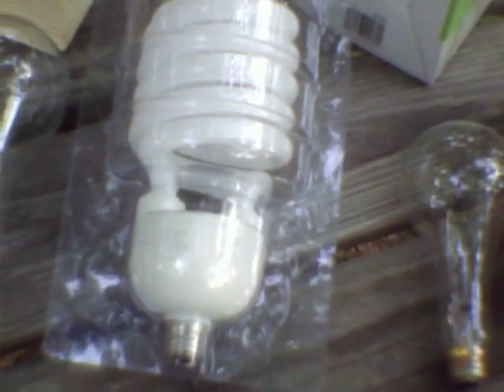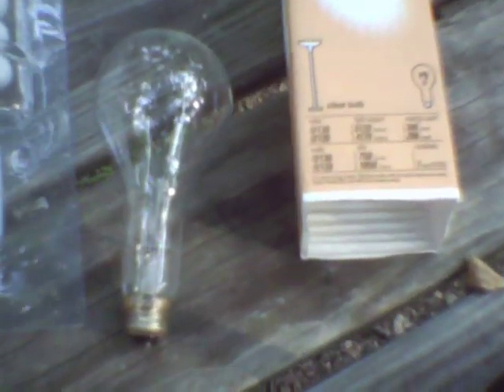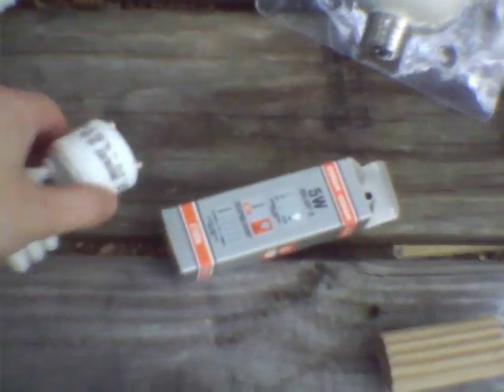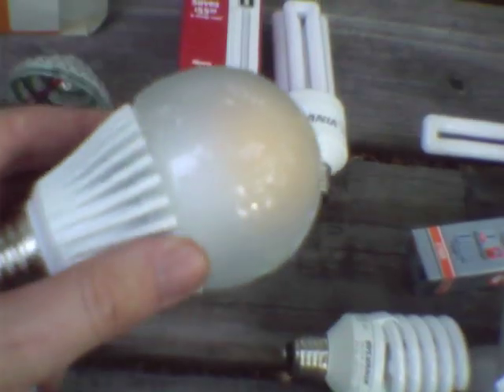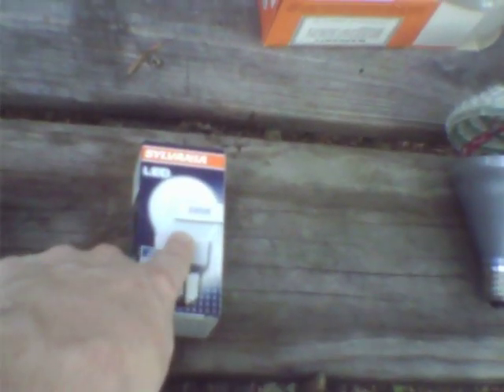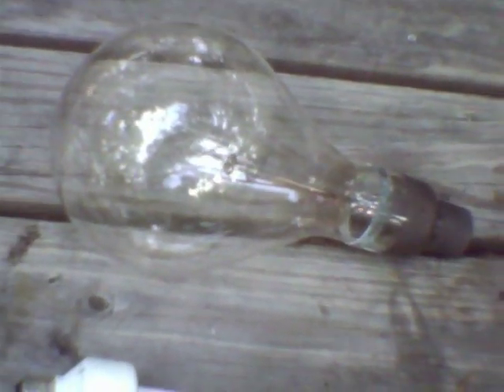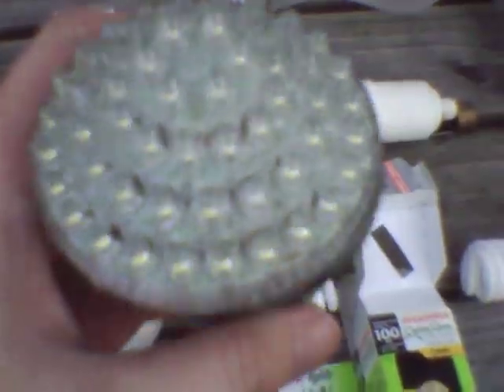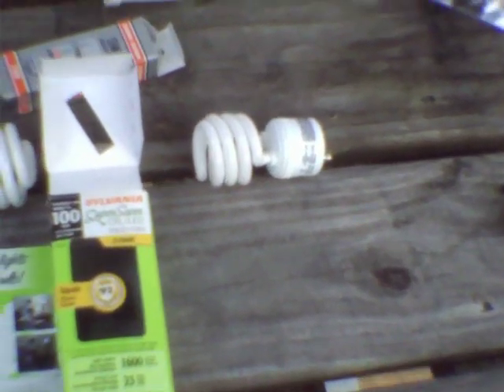Incandescent and CFL collection highlights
These are some of the more interesting compact fluorescent lamps in my collection, along with the remainder of the interesting incandescent lamps not covered in the previous video.  The Osram Sylvania compact fluorescent lamp not covered in the video (top center of the thumbnail) is a Taiwanese lamp made in March of 2006.  The Action Tungsram lamp is a 25W rough service lamp made ca. 1975.